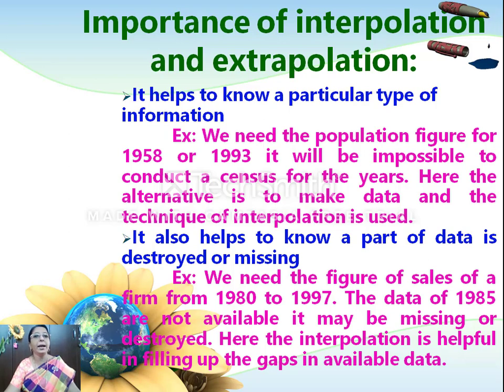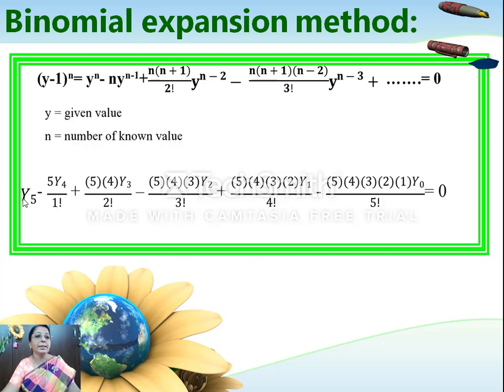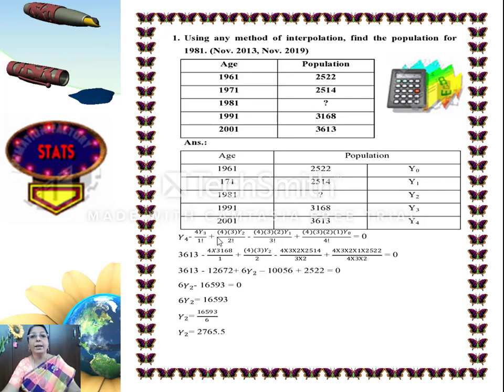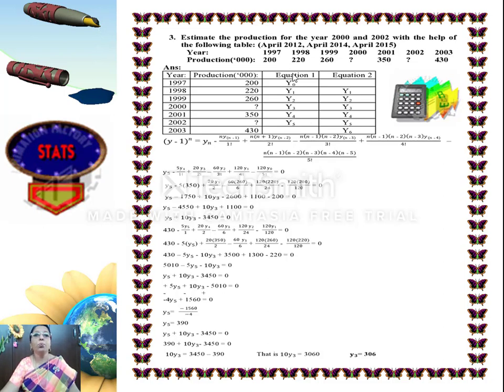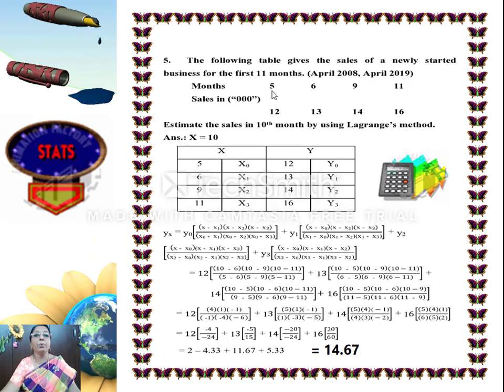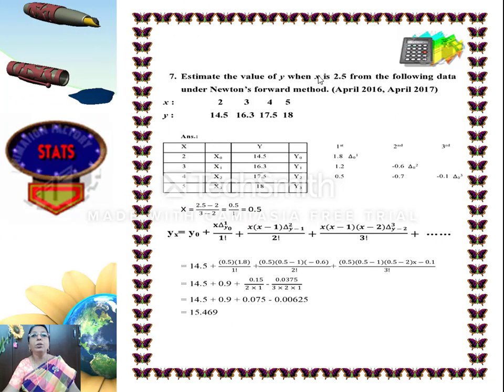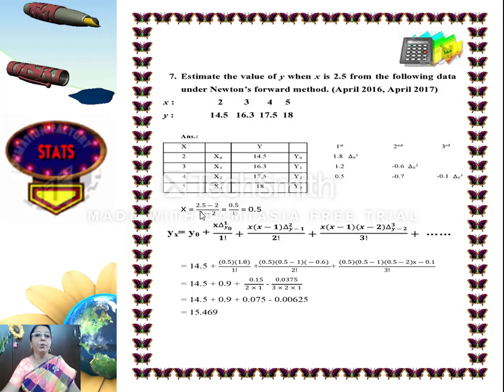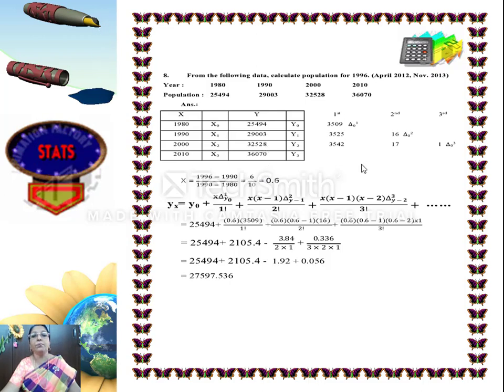Interpolation and Extrapolation by Dr.Shobha Edward